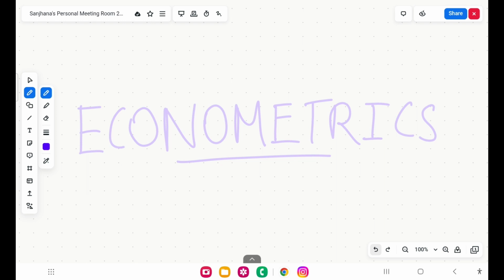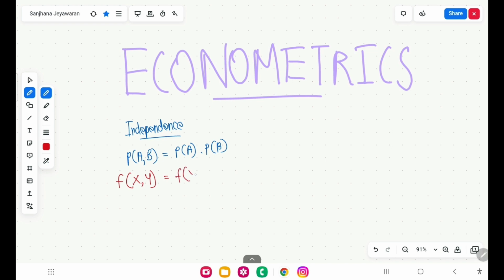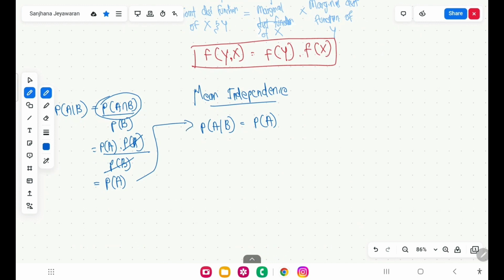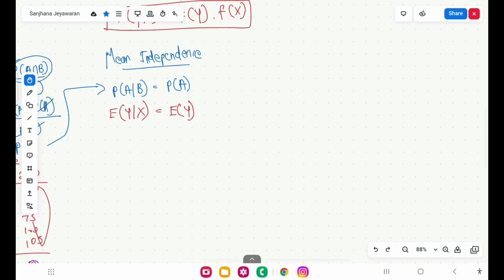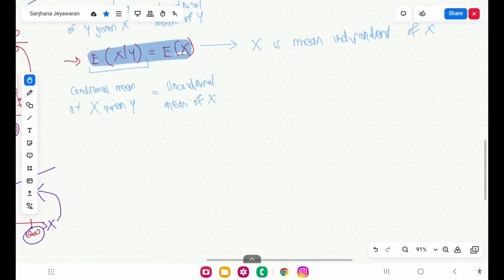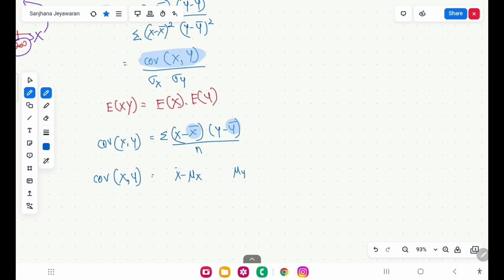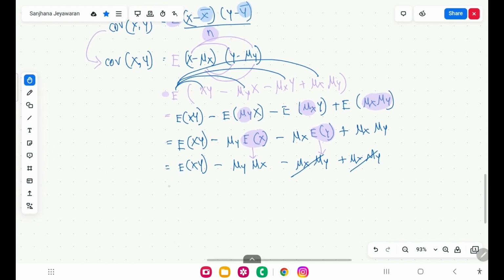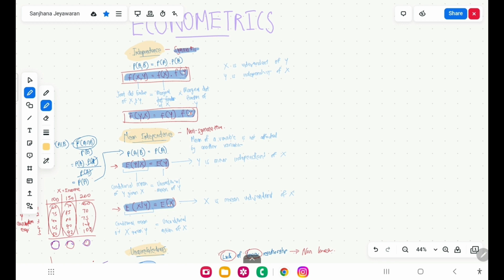1. Independence, Mean Independence, Uncorrelatedness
Pre requisite (Watch 24 to 47 mins)

DA2421 - Introduction To Econometrics (sem 3)

Lesson - Independence, Mean Independence, Uncorrelatedness
Conducted by Sanjhana Jayawaran
(BA -2022)

We would first want to express our gratitude to all of the lectures at Bfac-UOM for their excellent instruction and guidance in every topic. The goal of the Kuppi series is to strengthen the friendships among our university mates and assist those who may have felt a little uncomfortable about this subject. Since this Kuppi series is based on our understanding of the subject through lectures and A/L knowledge, there may be some discrepancies in the explanation.

- Internal Education committee Bfac (2022) -